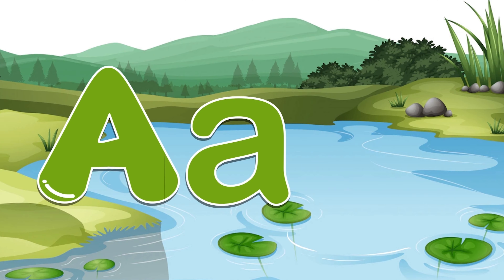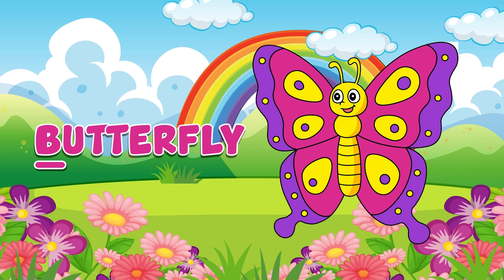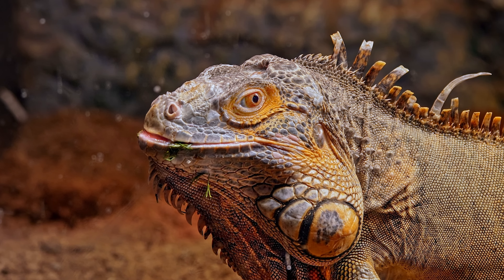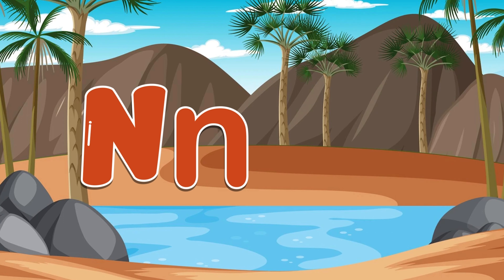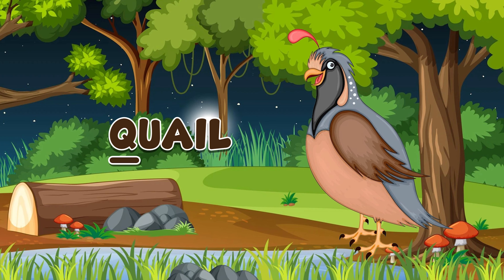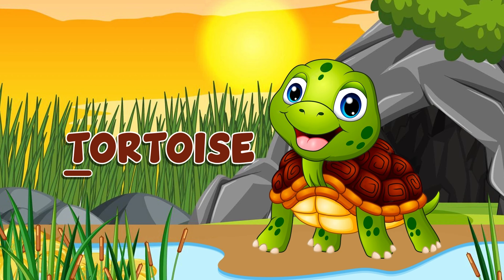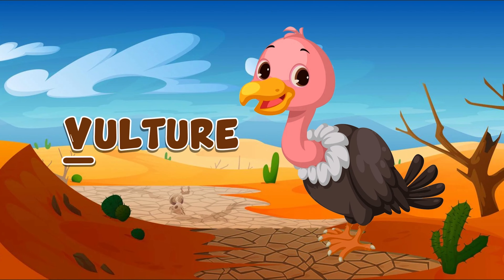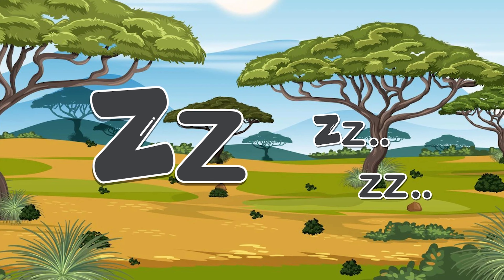Phonics sounds of alphabets | Learn Phonics sounds with live examples